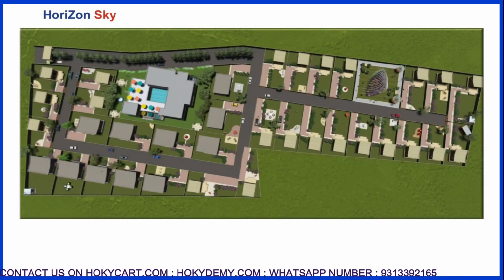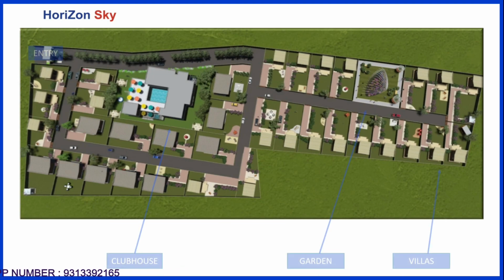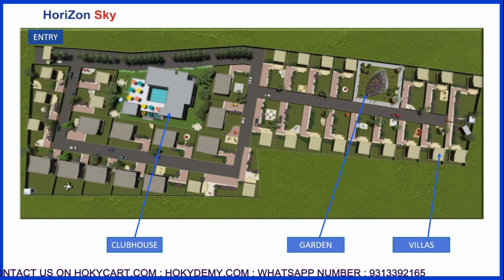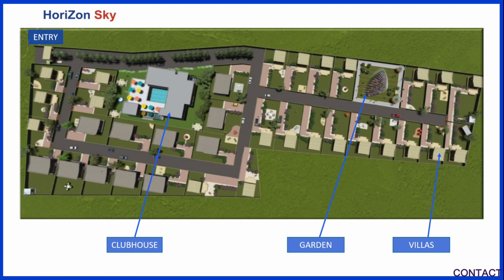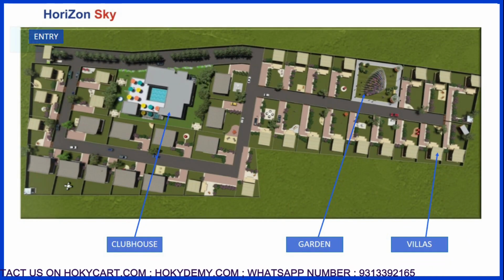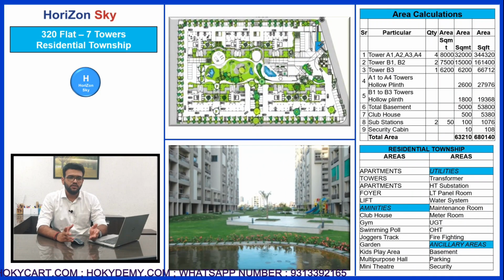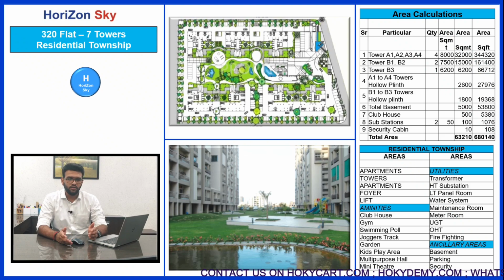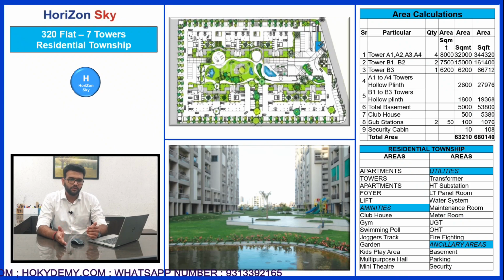Residential Township Project Visualization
Horizon Sky Academy is offering various professional training programs for education and skill development about project design and management for creating mega projects through our YouTube channel

HoriZon Sky Tech Talk Series Will With Share You :

General Knowledge, Talks And Thumb Rules To Develop Vision For Mega Projects
Estimation, Costing And Tendering Processes
Vendor Product Information, Specifications, Installation Guidelines
Equipment Information, Specifications, ETC, O&M Guidelines
Project Management, Bar chart, CFM
Execution, Erection, Testing & Commissioning Guidelines.